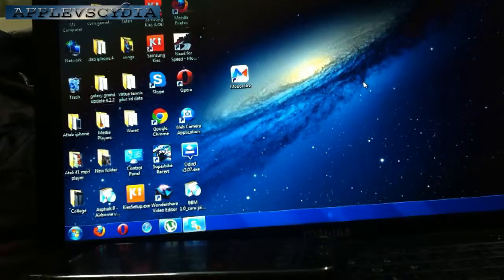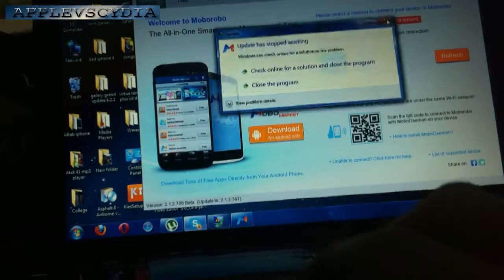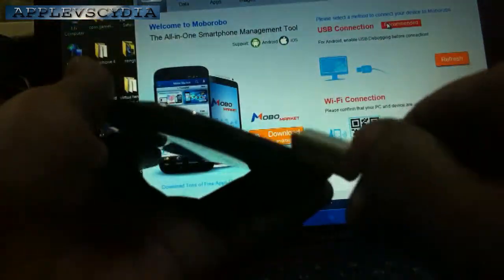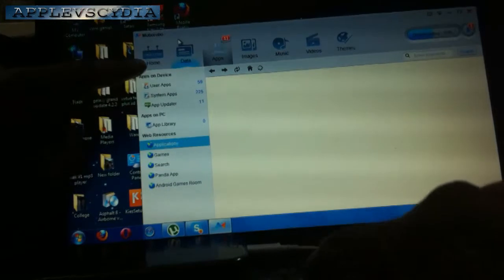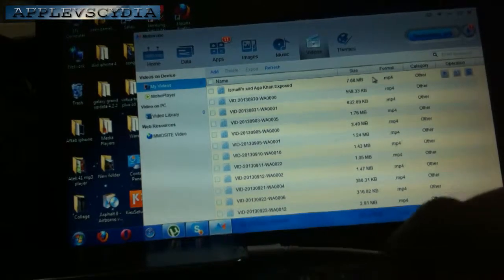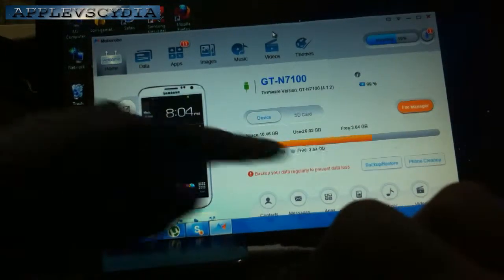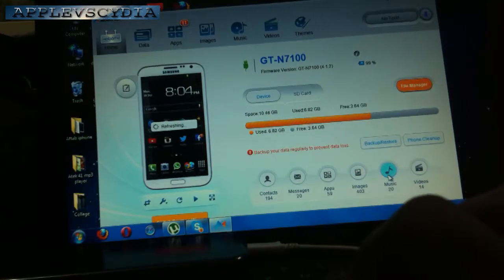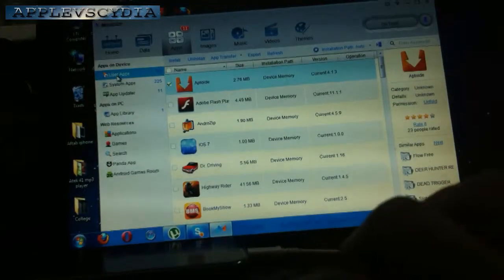How to sync iOS and Android with Moborobo